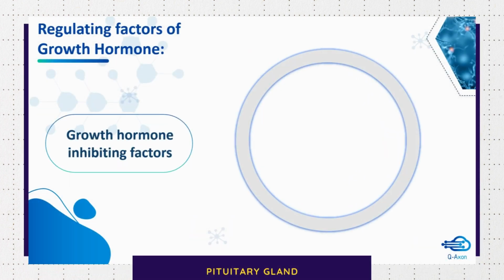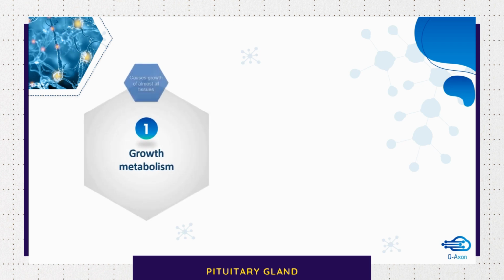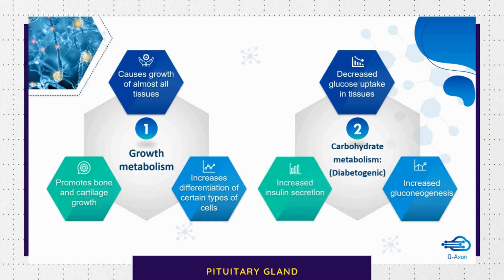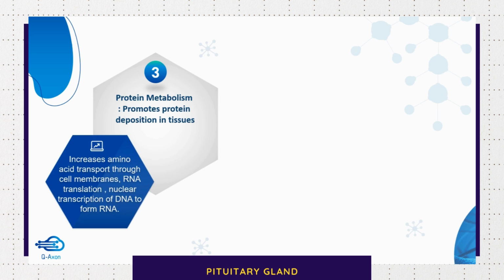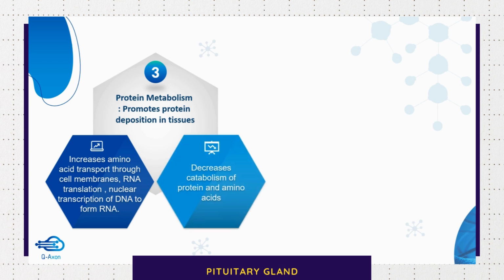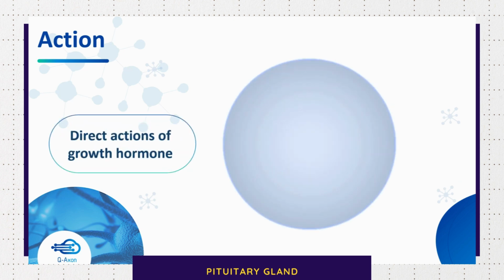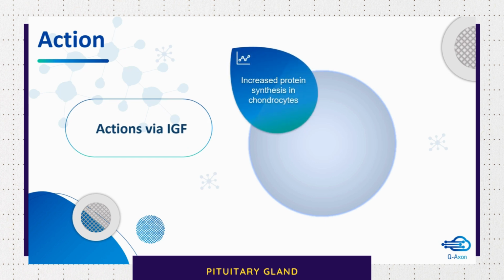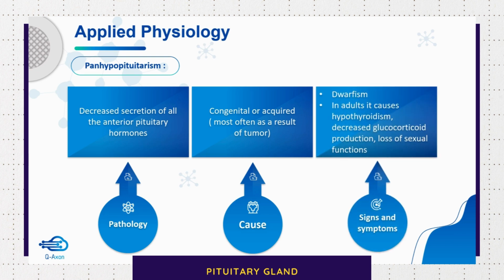Master Concepts in Physiology: Endocrine Physiology: Pituitary gland Part 2